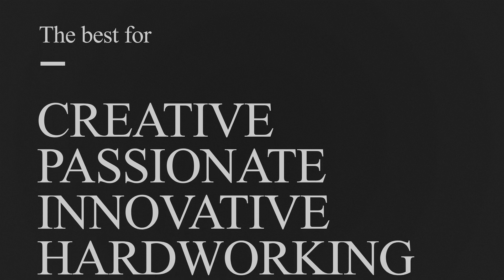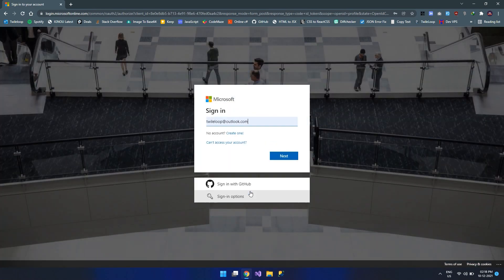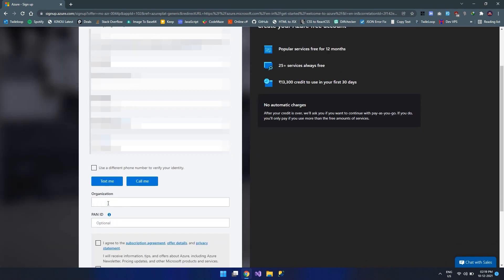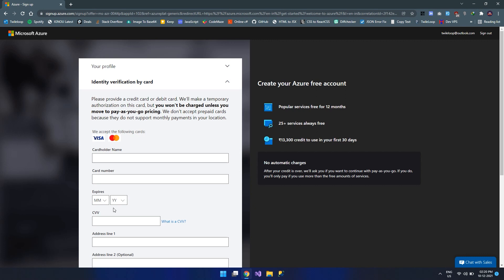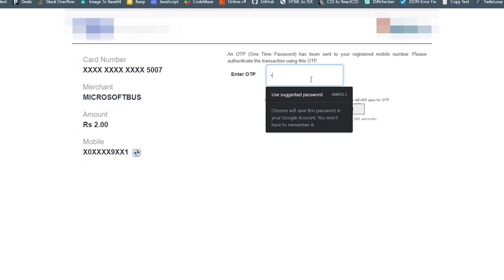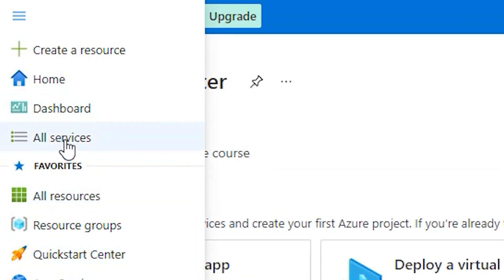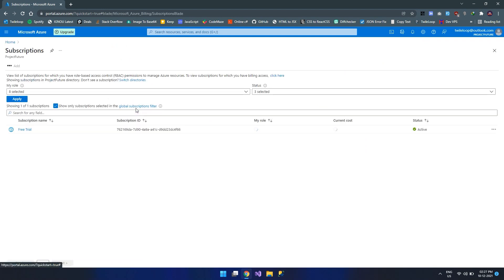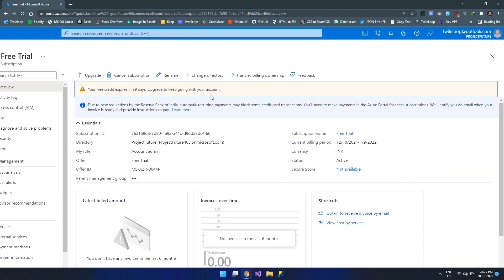Step By Step | Setup A 12 Month Free Microsoft Azure Account Easily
Legacy systems are migrating to cloud based architectures. Azure, AWS, GCP are among the top players in cloud providers. This video is the first part of the Azure series. If you are not familiar with Azure this first session video video will help you setup a free 12 month account on Azure step by step.

00:00 Introduction To Azure
00:26 Getting Started At azure.microsoft.com
00:41 Login with Microsoft Account
01:17 Setup Profile
02:04 Setup Payment
03:20 The Azure Portal
03:44 All services list
03:59 Azure free credit
04:16 Subscription Explorer